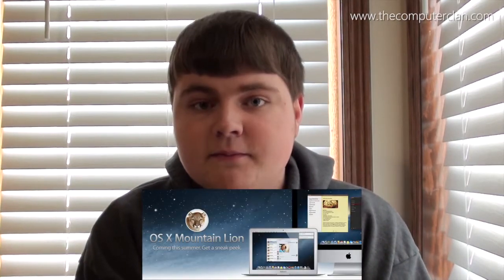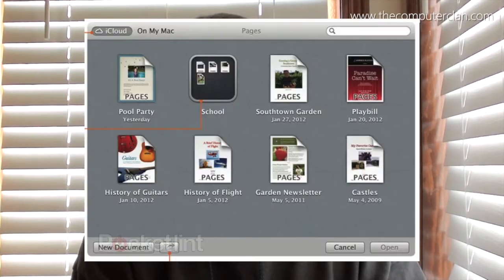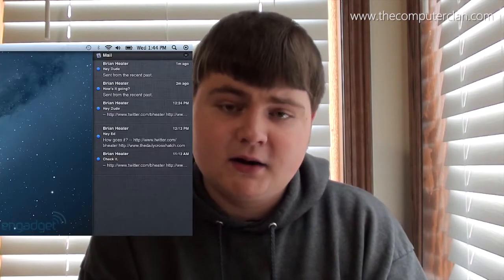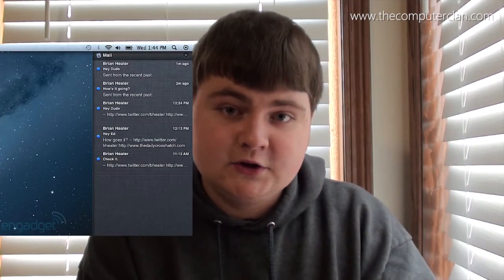OS X Mountain Lion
Apple recently announced their next major version of OS X, Mountain Lion. With it bringing even more amazing features over from iOS, it is sure to be a truly amazing addition to the great system that Lion has already had to offer. Enjoy the episode, and feel free to voice your opinions.

Outro song by The Hamster Alliance